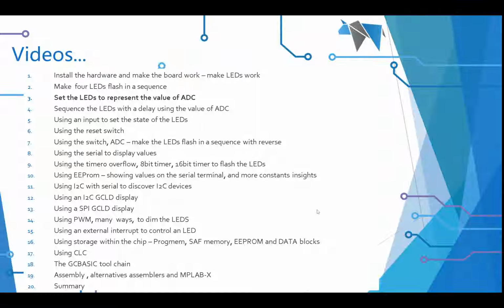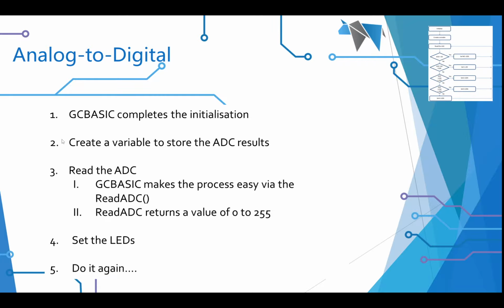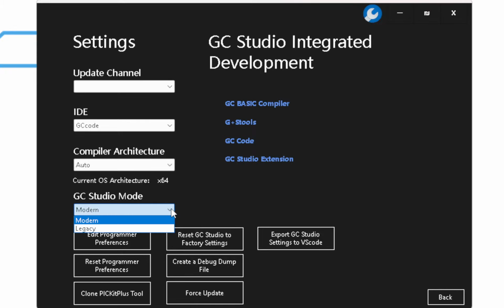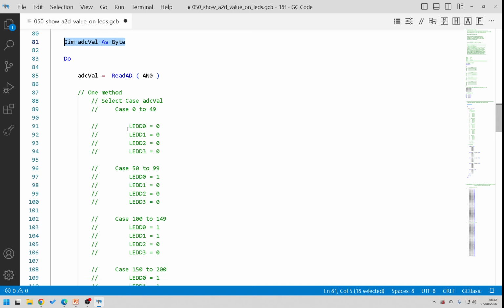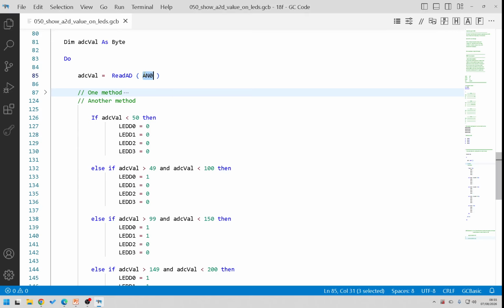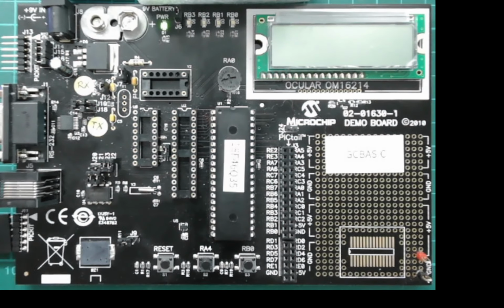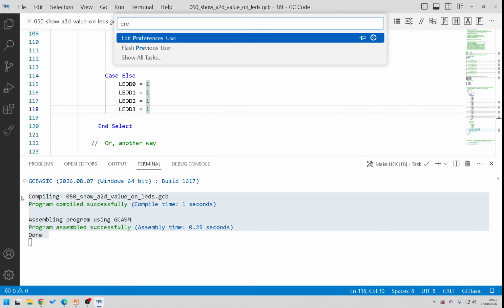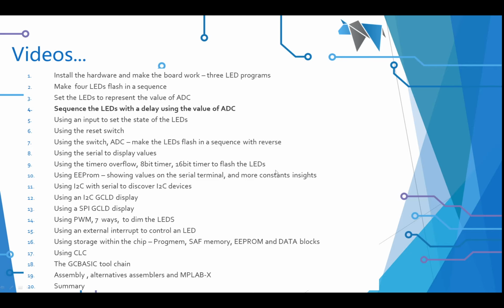PT3: PIC18FxxQ35 chip Family - Using the GCBASIC to read the ADC and set the LEDs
In Part 3 of the GCBASIC PIC18FxxQ35 tutorial series, we take the next step into embedded control by reading analog values using the built‑in ADC.

This tutorial shows how to configure the ADC, read the potentiometer on the PICDEM 2 Plus board, and display the result directly on the PORTB LEDs.

What’s covered in this video:
• How the PIC18FxxQ35 ADC works
• GCBASIC’s automatic ADC initialisation
• Creating a variable to store ADC results
• Using `ReadADC()` to get a value from 0–255
• Mapping the ADC value to LEDs
• Repeating the conversion in a loop
• Understanding how analog input affects LED output

Hardware used:
• PIC18FxxQ35 device
• PICDEM 2 Plus demonstration board (potentiometer on analog input, PORTB LEDs)
• GCStudio + programmer software

Prerequisites:
• LEDs working on PORTB
• Potentiometer connected to an analog pin
• Programmer and GCStudio installed
• PIC18FxxQ35 detected and configured